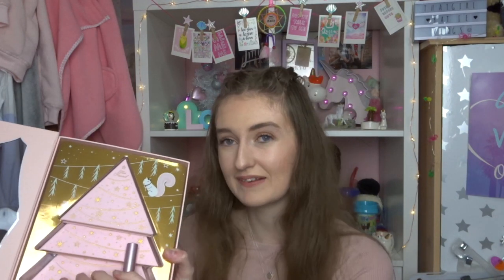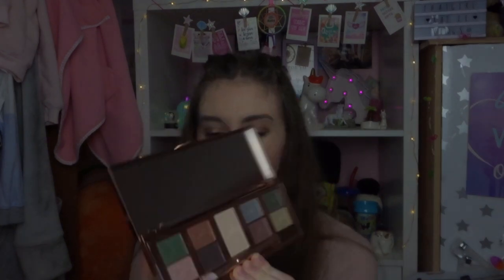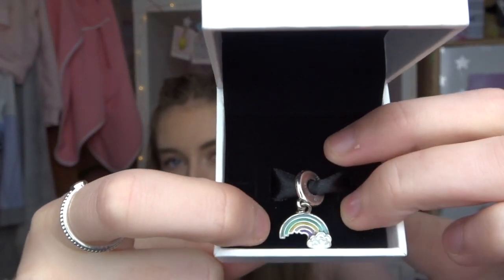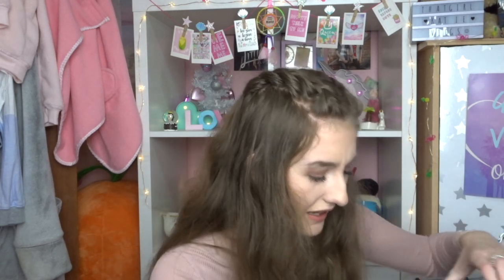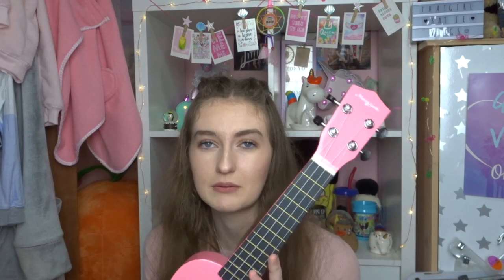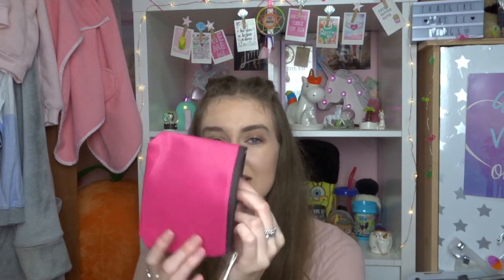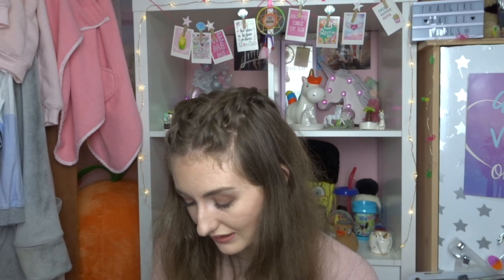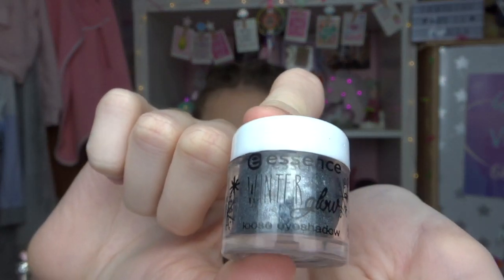What I Got For Christmas 2018 *I got a new car!?* Pandora, Tiffany, Apple + More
For this weeks video I've got my what I got for Christmas 2018. I know I'm incredibly lucky to have received all the gifts and money I did and I'm so so thankful and grateful for everything!

With everything from pandora, Tiffany and too faced to apple and back to primark theres literally everything in this video